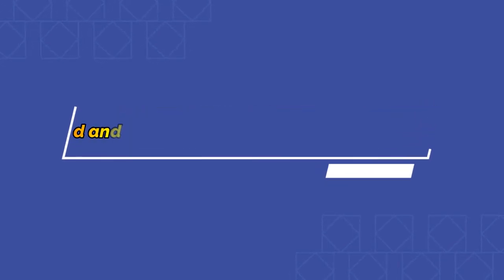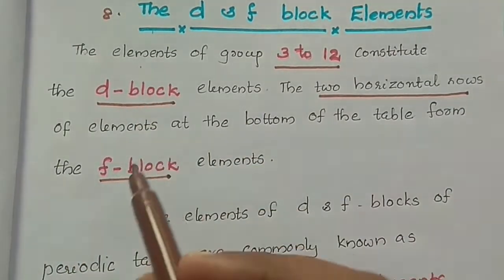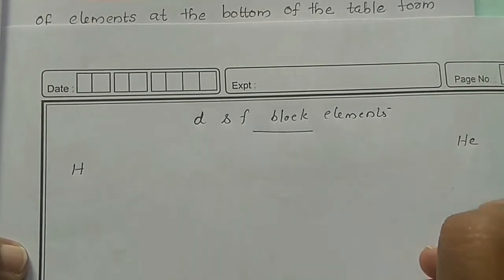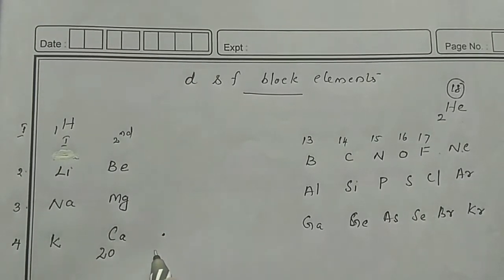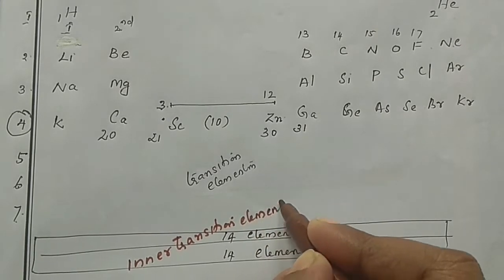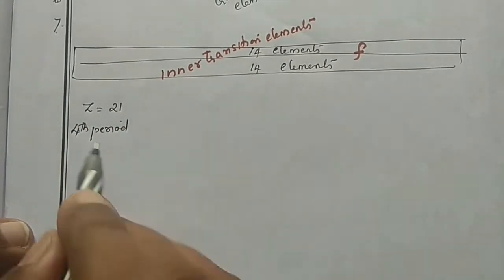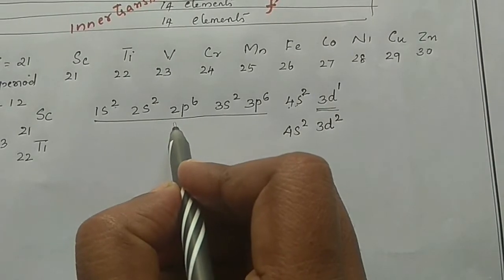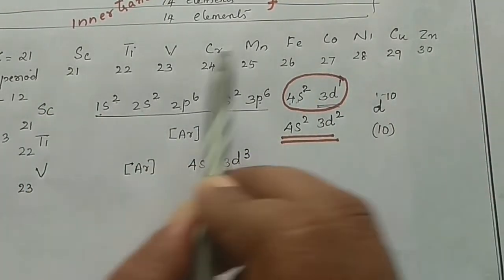XII CHEMISTRY// The d and f block elements // Focus point // Part 1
GANGA TEACHER, OUTER ELECTONIC CONFIGURATION OF d AND f BLOCK ELEMENTS